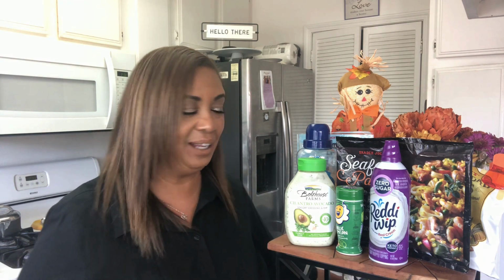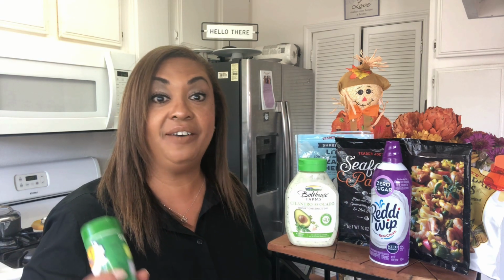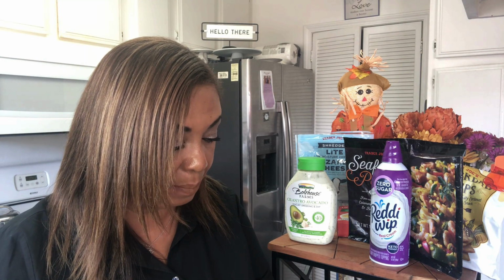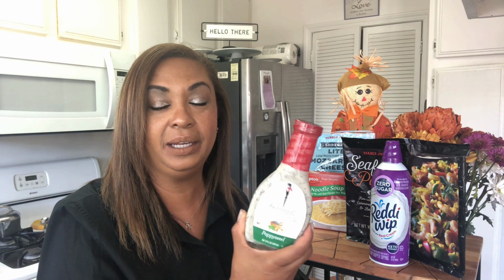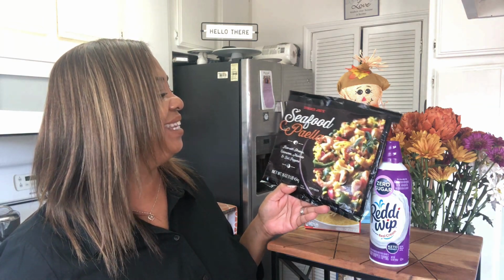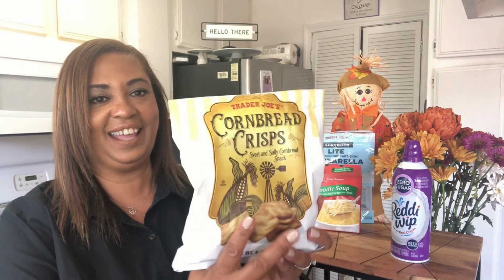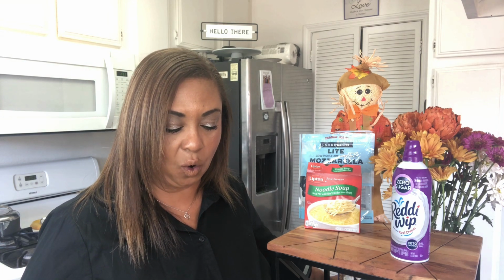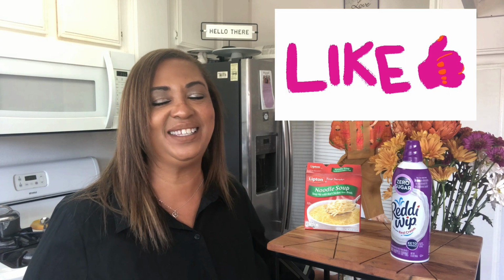September Food Favorites - WW Finds!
It's the beginning of new month! That means it's time for another favorites video! Follow along and see what I've been eating all month. Hope it gives you a few new things to place in your grocery cart this month!

Proper Popper
Pop Secret Popcorn
Kernal Seasoning